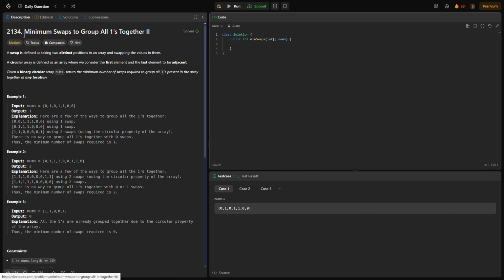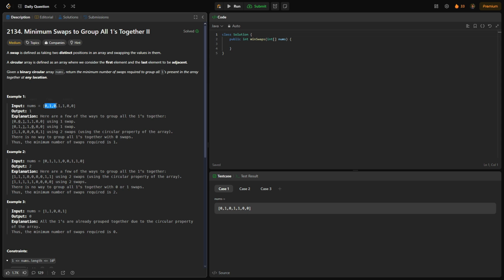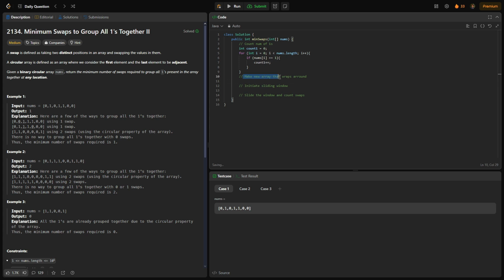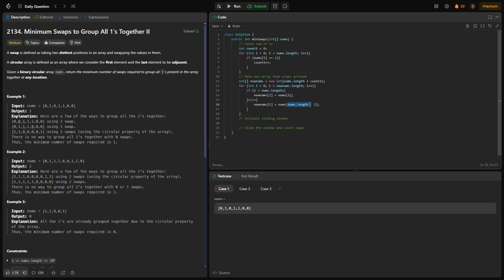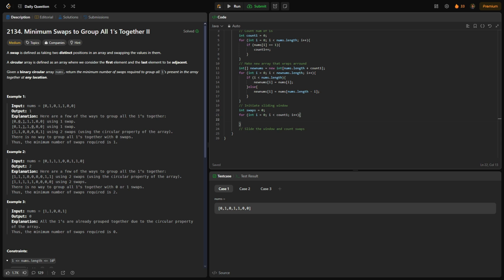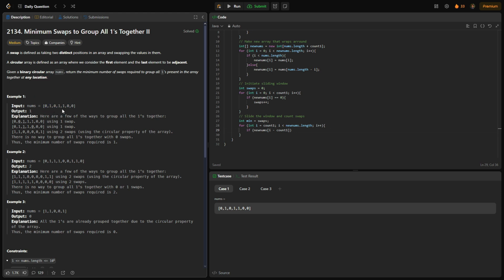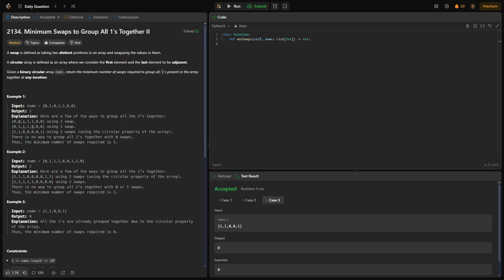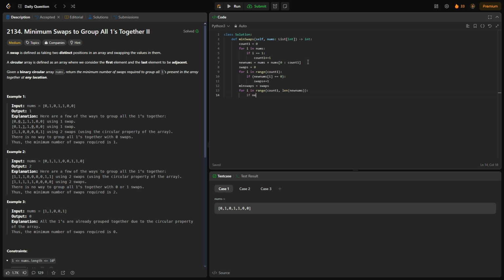LeetCode 2134. Minimum Swaps to Group All 1's Together II